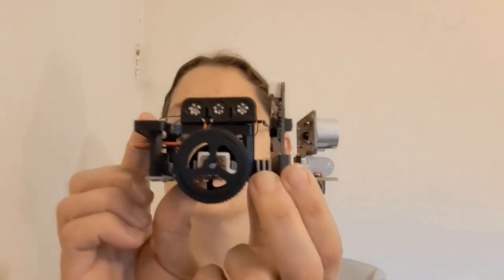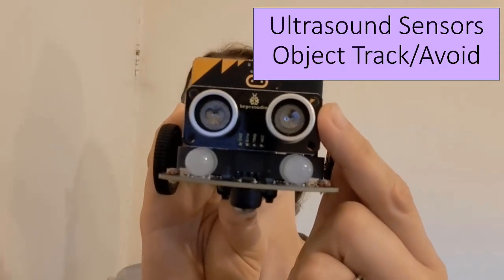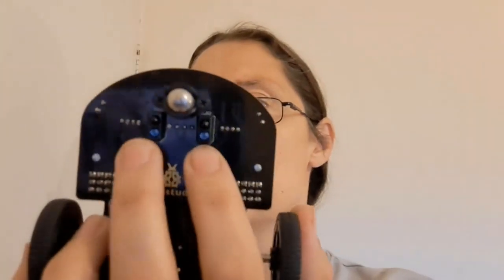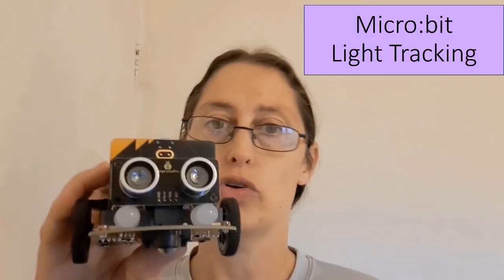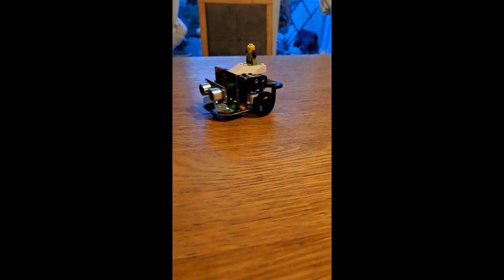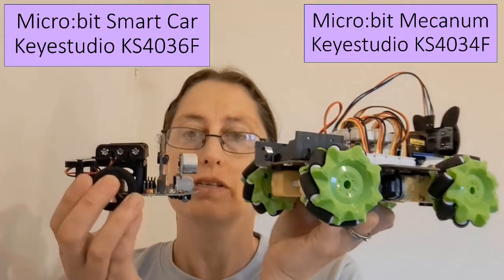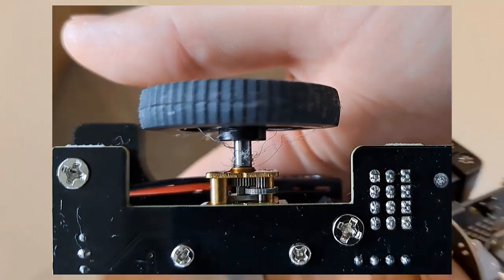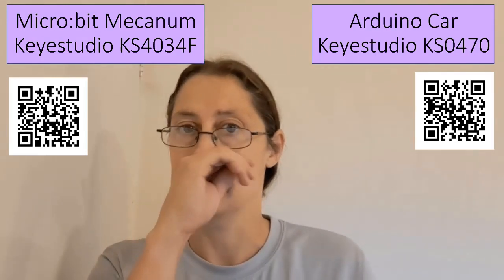Review of Keyestudio Micro:bit Smart Robot Car (Without Micro:bit) KS4036F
Review by Dr Jennifer Martay
Note: Keyestudio sent me this robot car kit for free in exchange for my independent feedback on the kit. My opinions in this video and my article are solely my own and have not been influenced by Keyestudio.

This Keyestudio robot car is based on the BBC Micro:bit (NOT included in kit!). The many capabilities of the Micro:bit are introduced first. Then various features of the robot car are explained. For this kit, I imported the MakeCode .hex files provided with the kit.  (Dragging and dropping your own MakeCode is very easy to do though.)

This robot car is meant to do the following:
-use LEDs to create colors: Worked well
-use ultrasound sensors to Object Track and Object Avoid: Worked well as long as object is close to the floor/sensors
-use infrared sensors for Line Tracking: Did not work at all
-use Micro:bit for Light Tracking: Worked well
-be controlled by infrared remote control (move forward or backward, turn left or right, stop): Worked well
-be controlled by Bluetooth from mobile phones: Did not work at all (for Android phone)
-be controlled by downloaded Keyes app (move forward or backward, turn left or right, stop, control LEDs in front of car, Line Track, Light Track, Object Avoid, Object Track): Did not work at all, installed fine but then did nothing

Issues/Problems I had with the kit:
1. Multiple functions did not work.
2. Dog fur/people hair gets trapped easily in wheels and stops car working.
3. Kit doesn't come with Micro:bit.
4. From instructions "If you don't have a Windows 10 computer, then Google Chrome can't pair devices to read digital or analog signals."
5. "Show Data" feature in MakeCode will not work in Microsoft Edge browser - you need to use Google Chrome browser or CoolTerm instead.

Required Code Changes:
1. Program 3.2: To get icons to cycle infinitely, move code from "On Start" block to "Forever" block
2. Program 11: Instructions say "Sound Level" will be shown.  The code doesn't do this.  To show "Sound Level", you need to add an extra block "serial write value "sound"=sound level" into Forever's else loop.  Otherwise "Sound Level" data isn't sent back to the computer to be printed in "Show Data".